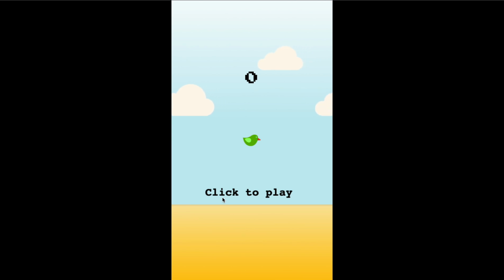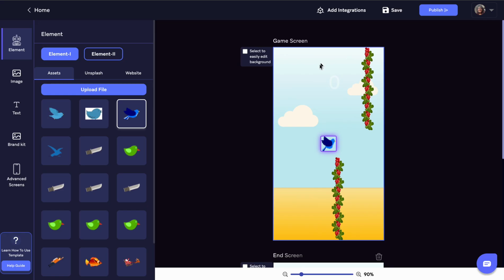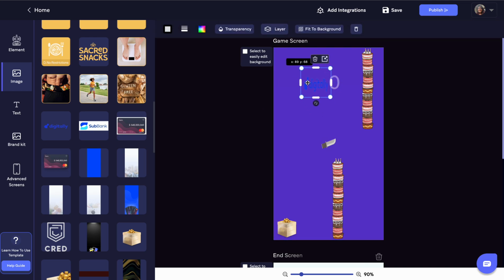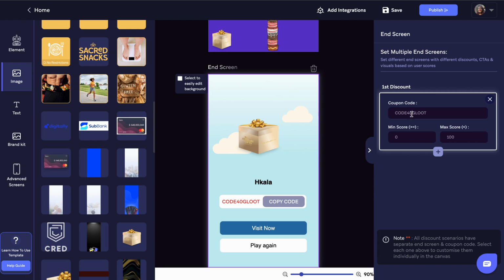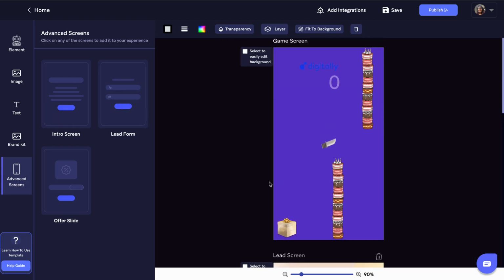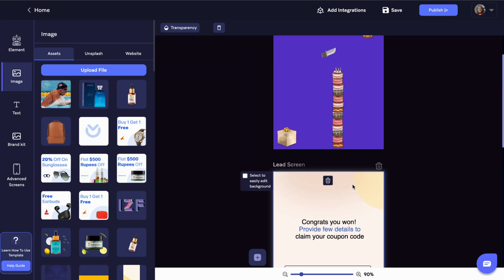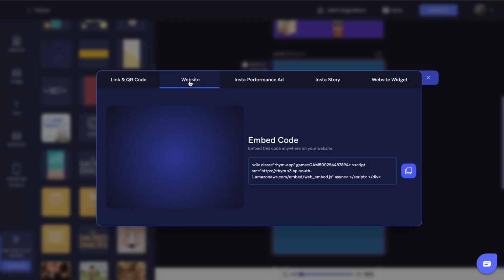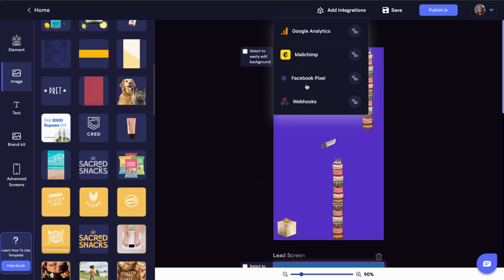Flappy Bird: Step by Step Guide to Customise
Flappy Bird is a highly addictive & popular game where players guide a bird/or any object through gaps between obstacles. Its flying journey format also offers a unique opportunity to weave in your immersive brand's story through changing backdrops

Using Rhym, you can completely customise the games as per your brand aesthetics & usecase within minutes.